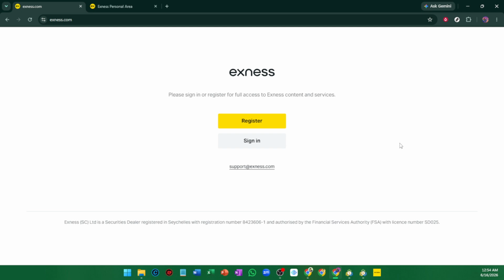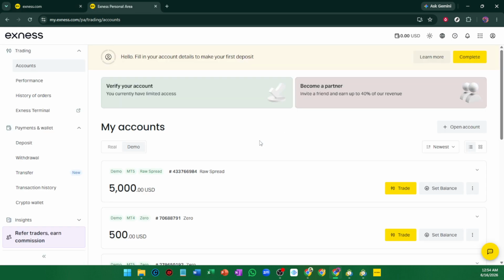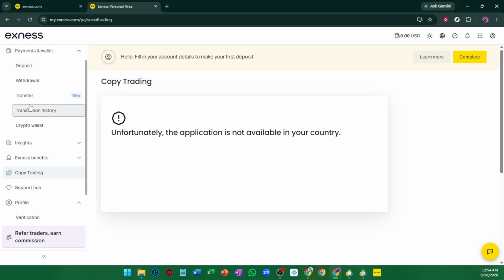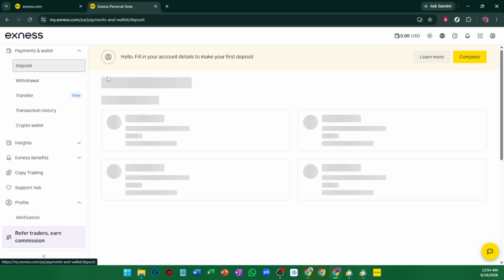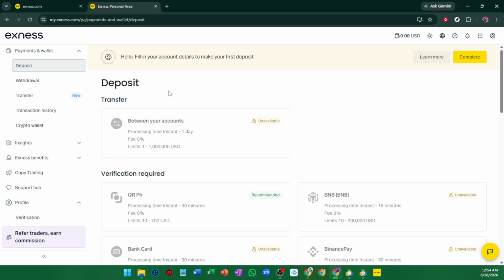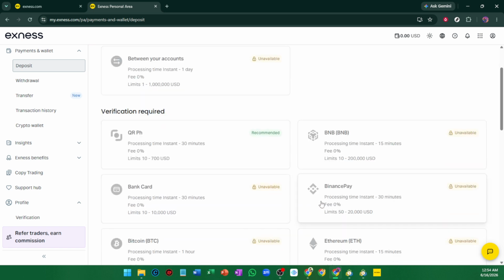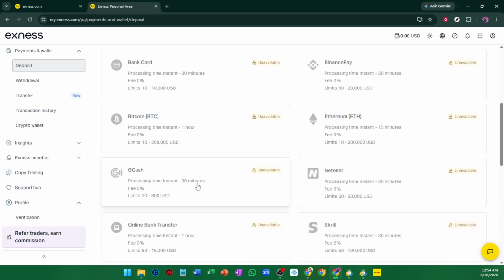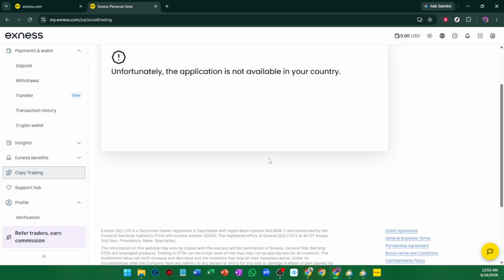How to Copy Trades on Exness [2026 Guide]